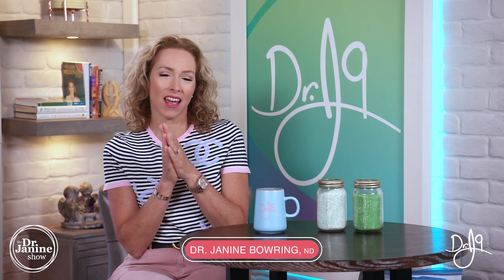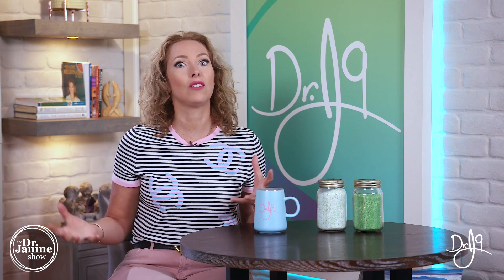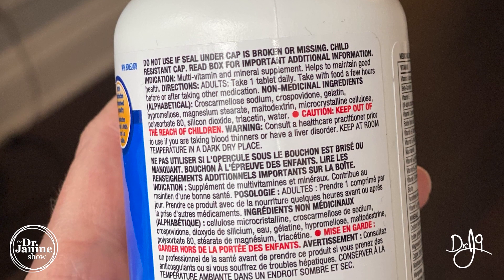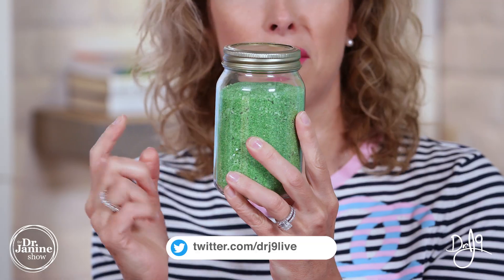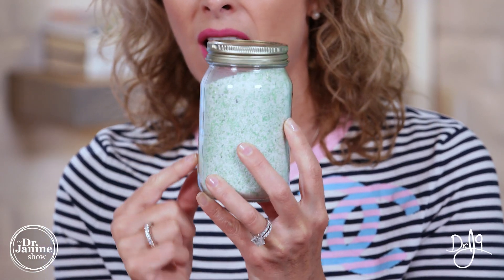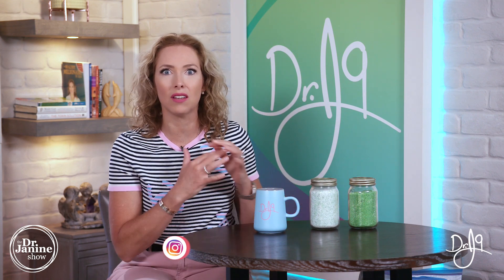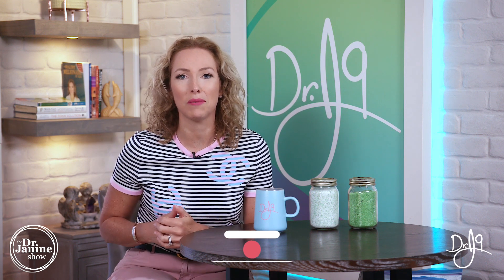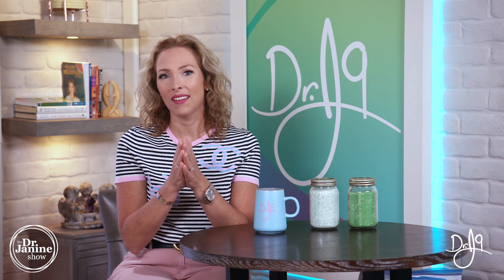Don’t Take These Supplement Ingredients | What to Look for | Dr. J9 Live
In this video Dr. Janine suggest you don’t take these supplement ingredients by explaining what to look for on vitamin & supplement labels.  She explains that excipients and fillers are listed as “Non Medicinal Ingredients”.  They are usually listed in descending order from the most used to the least, but companies are not required to list how much is used. Dr. Janine demonstrates how some vitamins & supplement could have up to 85-95% fillers and excipients in their products. She explains that these excipients and fillers may interact with the medicinal ingredients effecting the efficacy of the product.  Lastly, Dr. Janine shares how there have been no longer term use studies done on the health impact of these excipients and fillers on human health.

Video Chapters
00:00 – Intro
00:27 – “Non-Medicinal Ingredients”
01:24 – How Much Are Used?
02:38 – Demonstration of What is in Vitamins Capsules
04:15 – How do Fillers Interact with Medicinal Ingredients
04:57 – Limited Research on Long Term use of Fillers